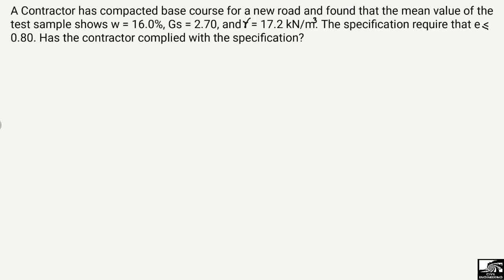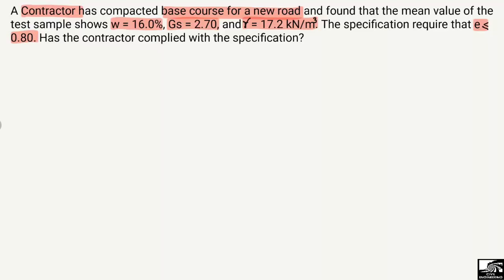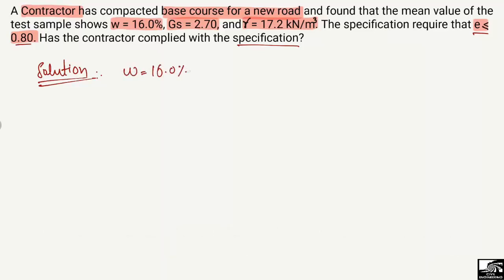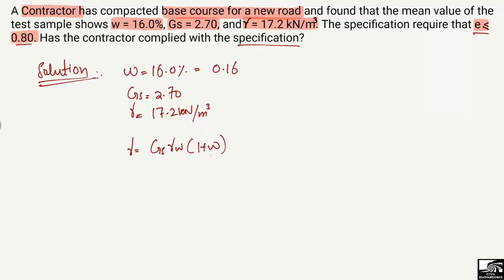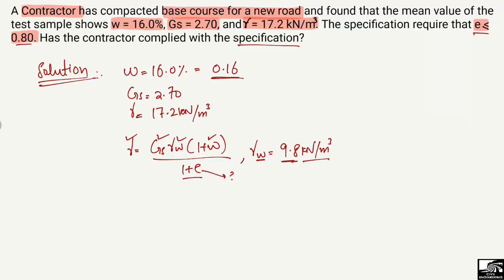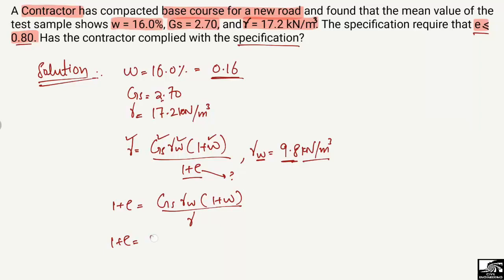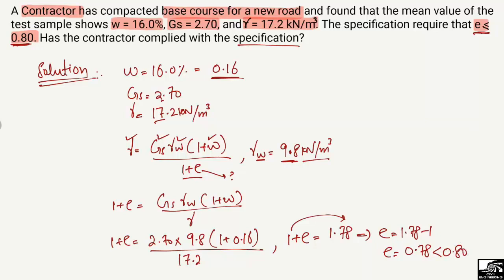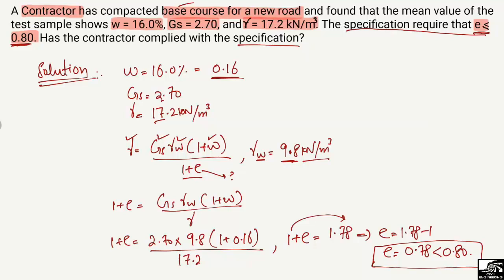Soil Mechanics Numerical Problem solved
This lecture cover soil mechanics problem. Problem states that a contractor has compacted bas course for a new road and found that mean value of the sample shows water content of 16%, Gs of 2.70, and r = 17.2 kN/m3. The specification require that void ratio is less than 0.80. Has the contractor complied with the specifications?

soil mechanics
Soil properties
Soil engineering
Soil
Water content
specific gravity
geotechnical engineering